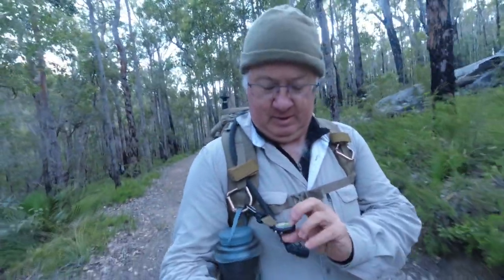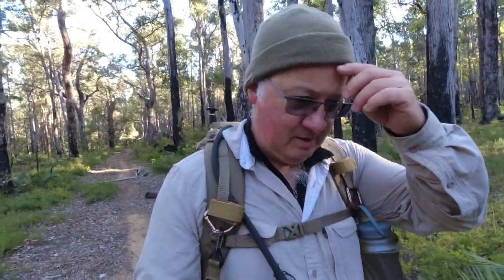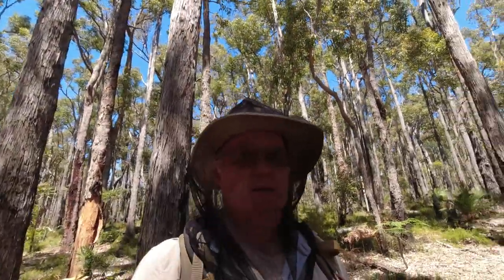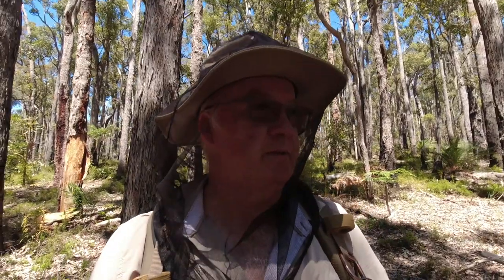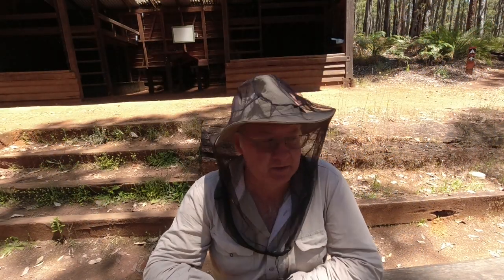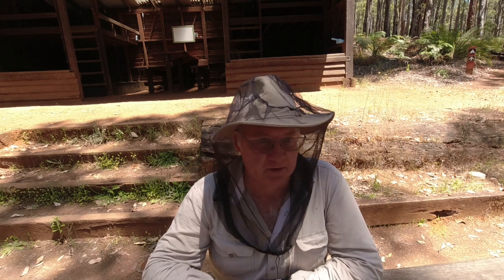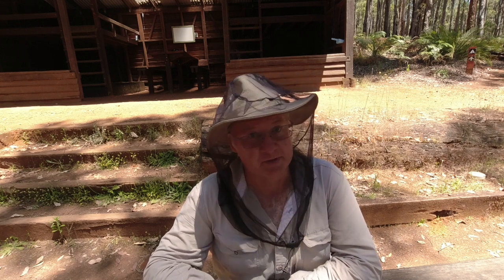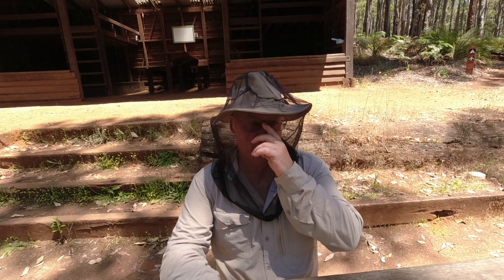Bibbulmun Track Day 26 Noggerup to Grimwade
Bibbulmun Track Day 26 Noggerup Shelter to Grimwade

Grimwade shelter/camp is the third shelter heading south from Collie.

A distance of 23 kilometers from Noggerup shelter/camp (14.3 miles) and another 23 kilometers to Grimwade Shelter / camp (14.3 miles).

Below is a link to each item I bought from Survival Supplies Australia

From Mumbalup to Balingup.

Dakota E.L. Light Backpacker Watch